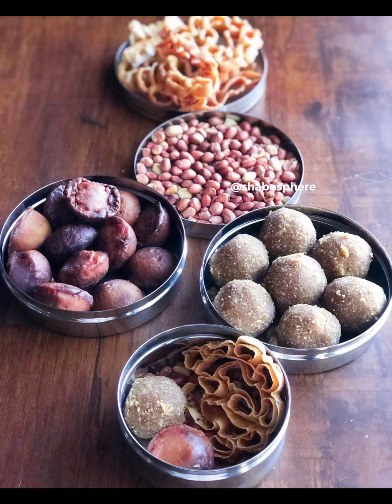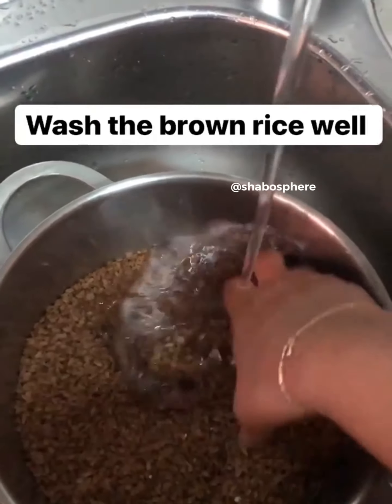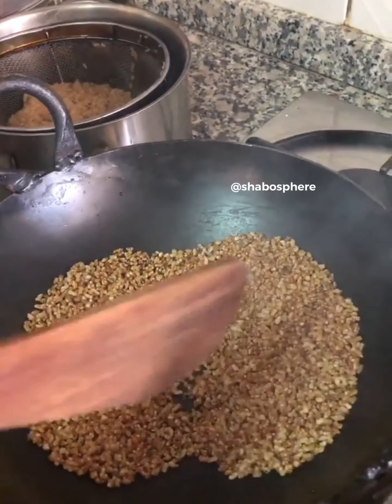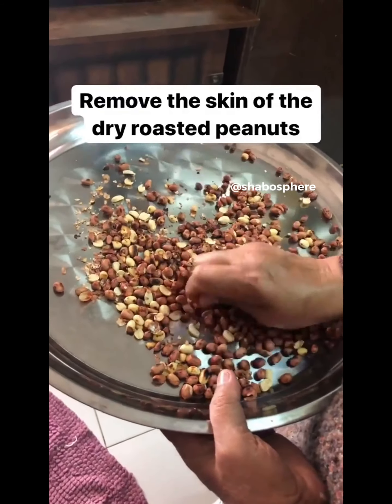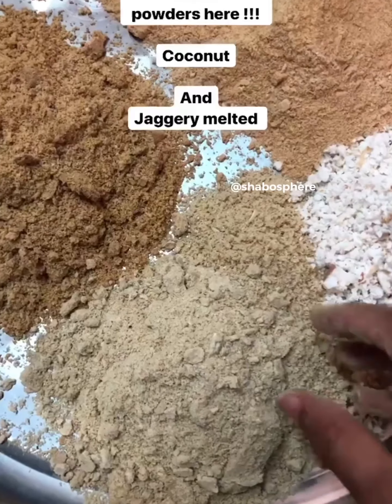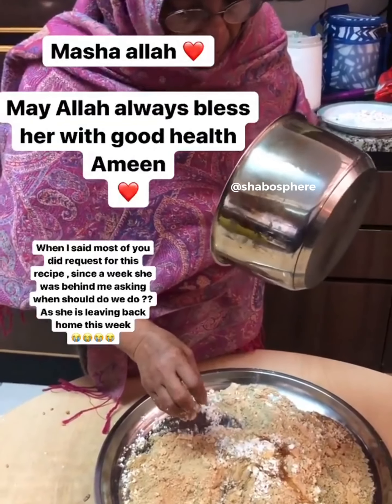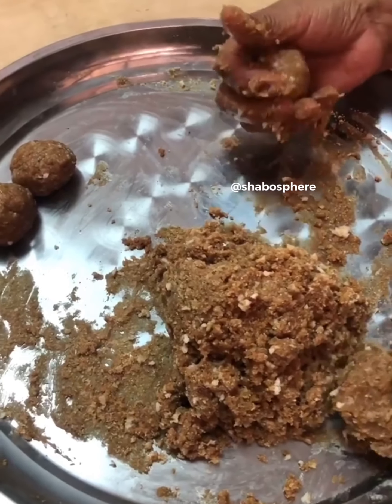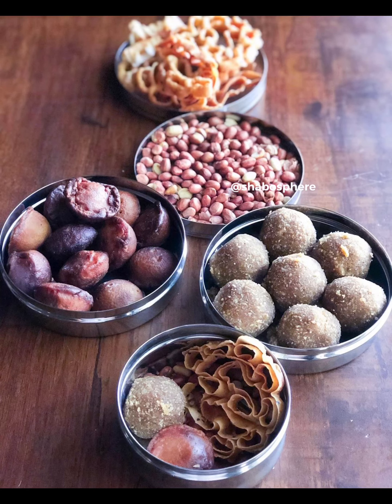Kerala Energy Protein Balls | Ari Unda | Andiputtu | Andi Unda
So this is my granny’s special energy snack balls . We call it Ari Unda, Andi Unda , Andi putt etc !
1 cup brown rice ( if you don’t have normal rice would be fine )
1 cup peanuts ( less or more )
I cup cashews ( less or more)
I cup coconut ( less or more )
Jaggery (washes) melt it with little water .
Wash rice well , drain and then roast in fry pan till roasted . Add in little rice and roast and then once cooked powder it well to fine powder .
Dry roast the cashews and powder it to fine powder .
Dry roast peanuts and powder it fine powder .
To that add in fresh coconut grated and jaggery syrup and mix well and make into to balls. Jaggery syrup could be as per your wish . While mixing it would be sticky and very sweet , that’s how it should be and later when it dries the sweetness would be adjusted and it would be dry too .